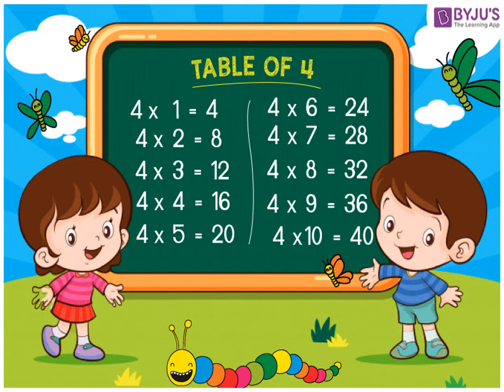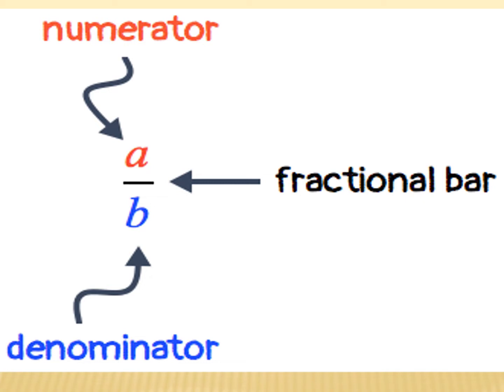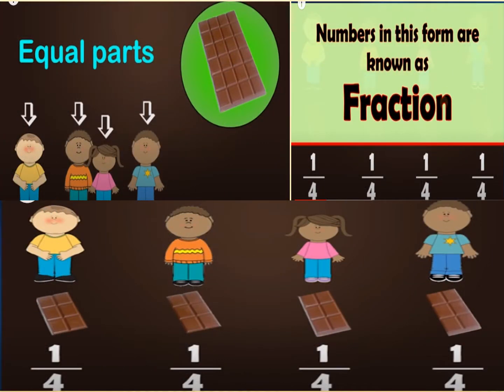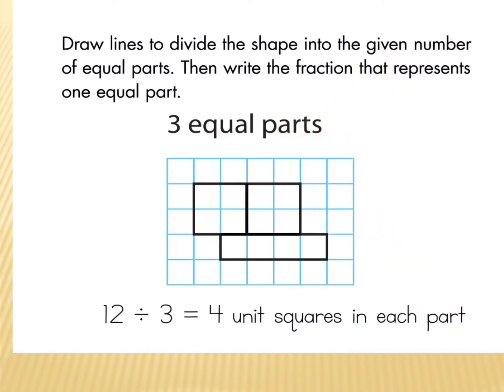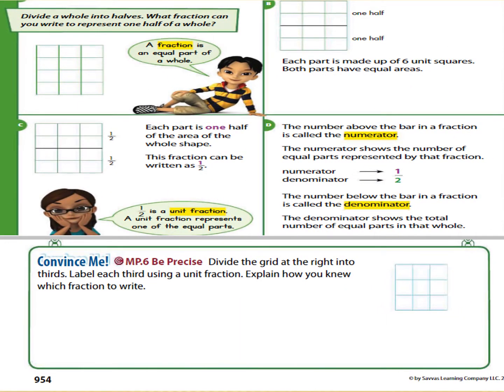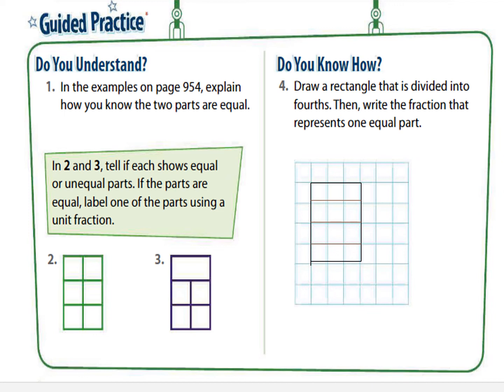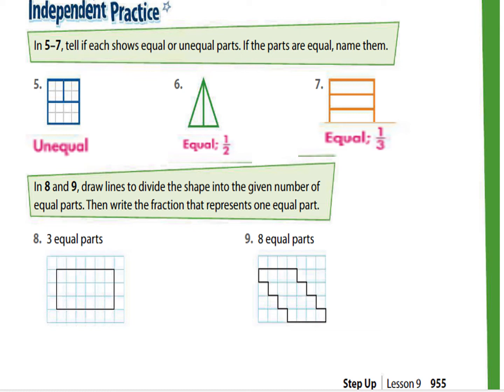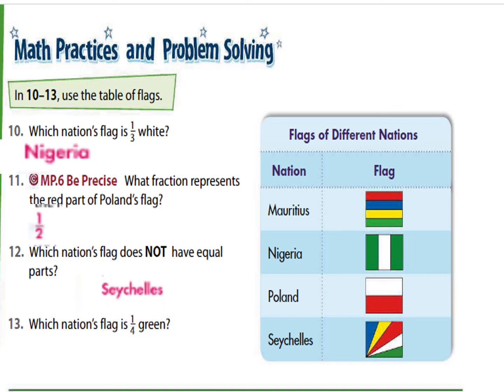Math gr 2 week 14 Step Up To Grade 3 tL 9 Divide Regions Into Equal Parts